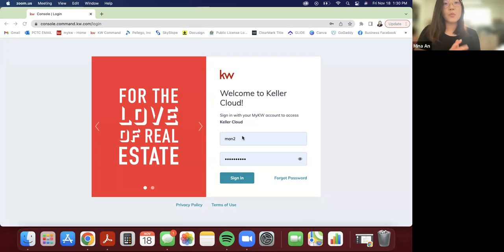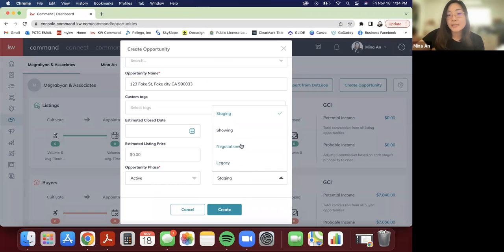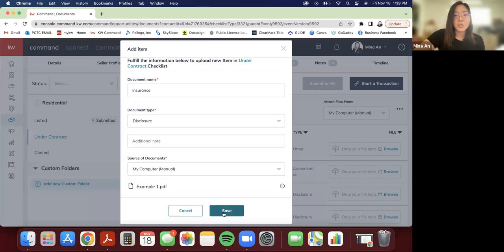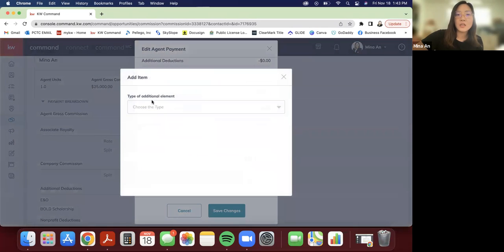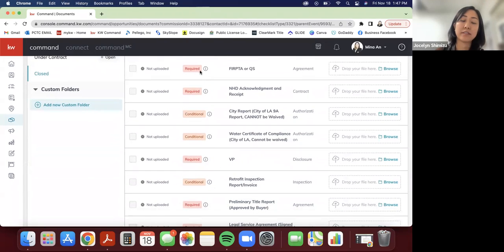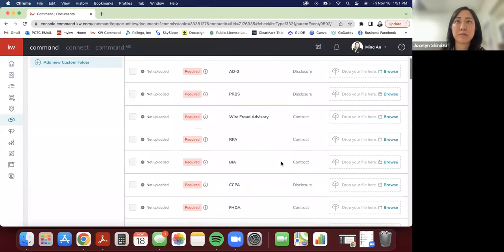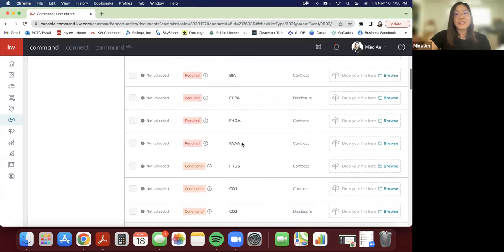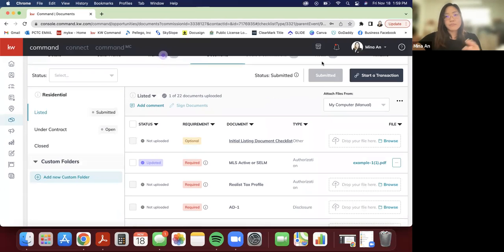Compliance Overview with Mina An and Jocelyn Shimizu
TC, Mina An, and Compliance Officer, Jocelyn Shimizu, give an overview of compliance and KW Opportunites.